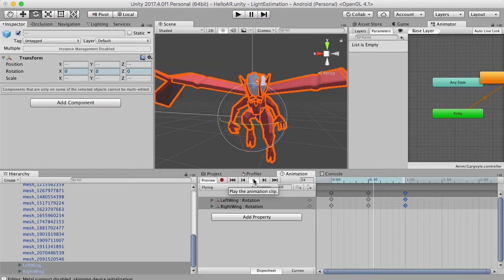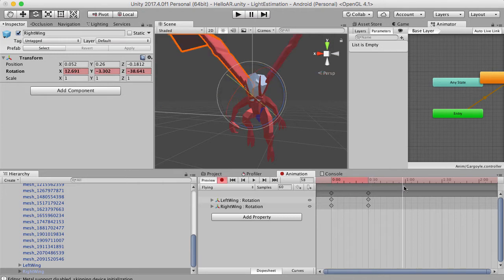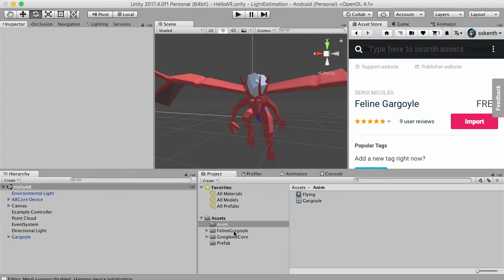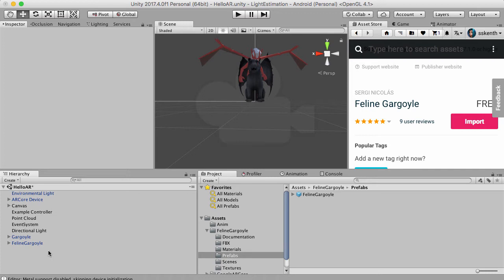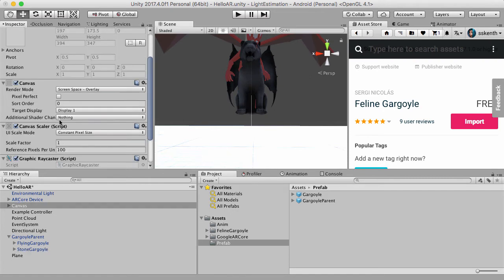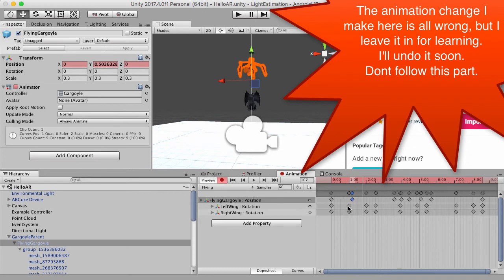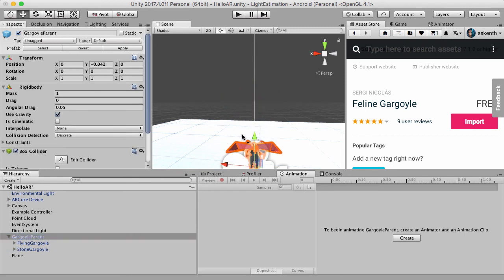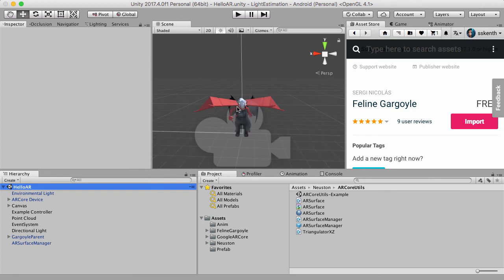Unity ARCore Light change Gargoyle Tutorial Part 3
Learn to make a Gargoyle that automatically changes from stone to flesh based on the real world lighting using ARCore and Unity